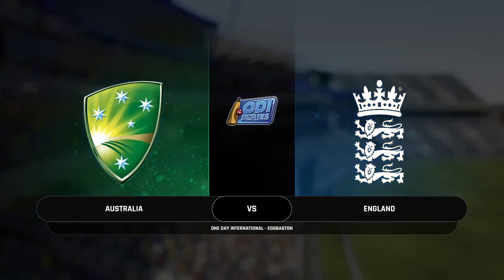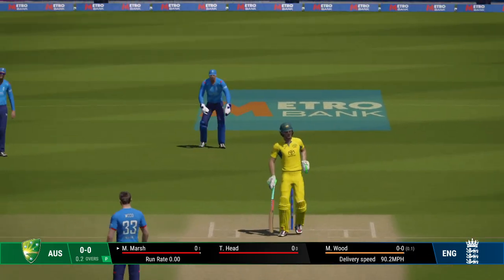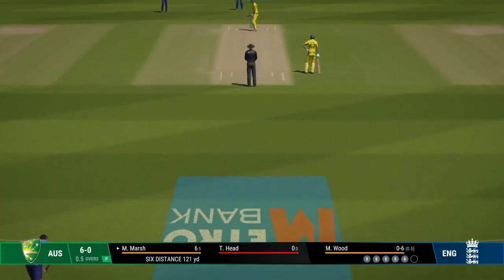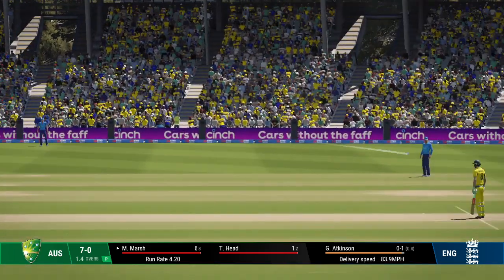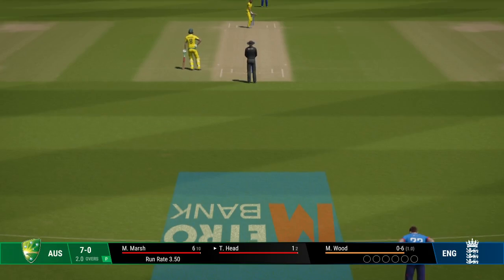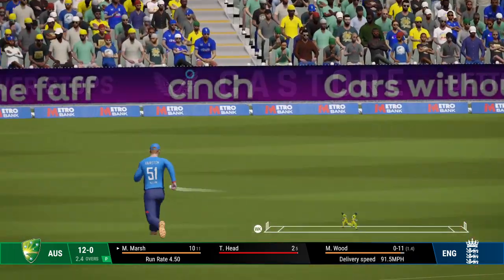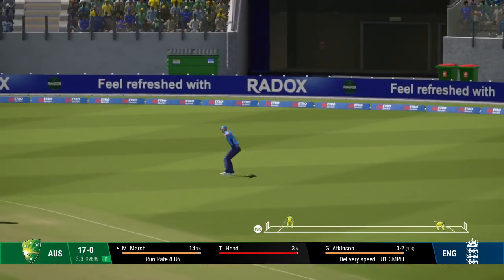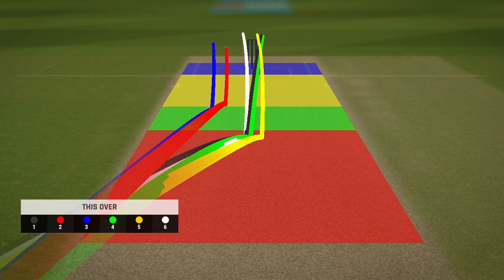England vs Australia 1st ODI Highlights 2024 | ENG vs AUS 1st ODI Highlights - Cricket 24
Hello Guys Welcome to a Coverage England vs Australia 1st ODI Highlights | ENG vs AUS 1st ODI Highlights - Cricket 24

Match:  Australia vs England 1st Odi Highlights
Series: Australia tour of England, 2024
Venue: Trent Bridge, Nottingham